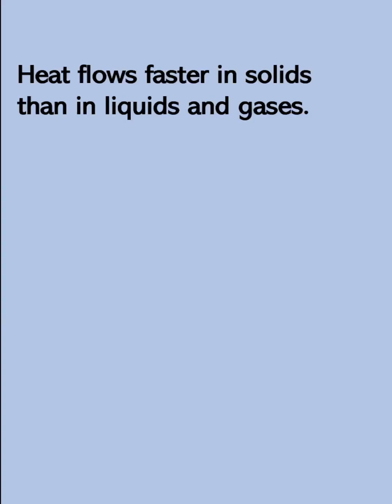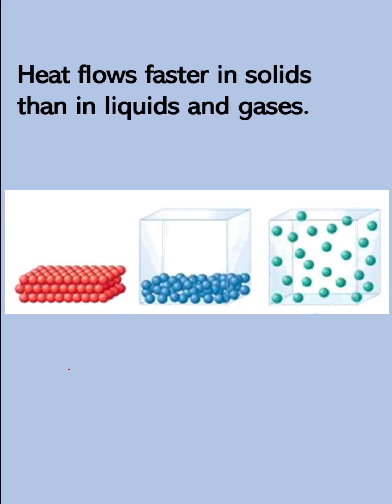Chapter 1 - Ep4 Particle Model and the Behaviors of Matter